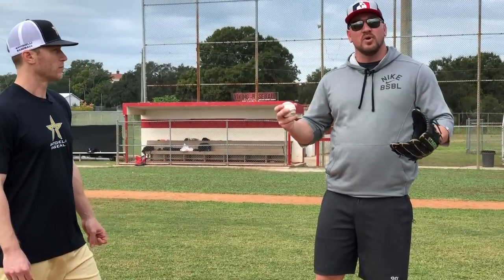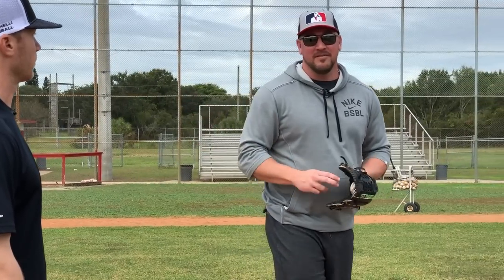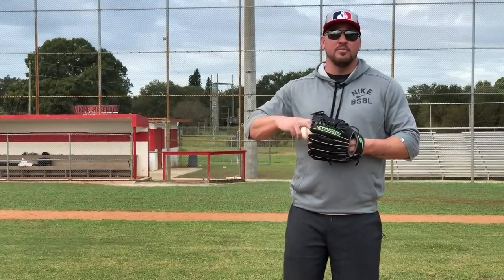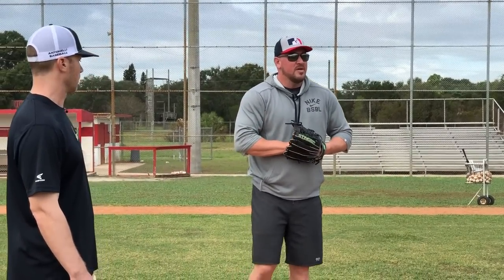How Do Pitchers Prepare for a Game?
Recommended Nutritional Products:

EAS 100% Pure Whey Protein Powder
Optimum Nutrition Micronized Creatine Monohydrate Powder

The Inner Game of Tennis: The Mental Side of Peak Performance
Peak: Secrets from the New Science of Expertise
Grit: The Power of Passion and Perseverance